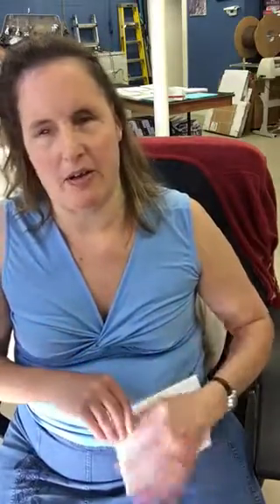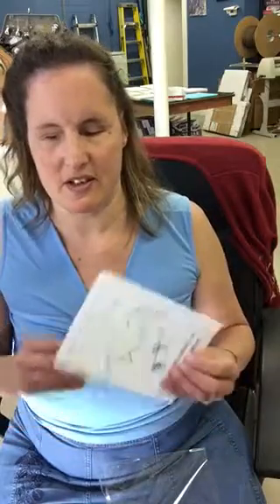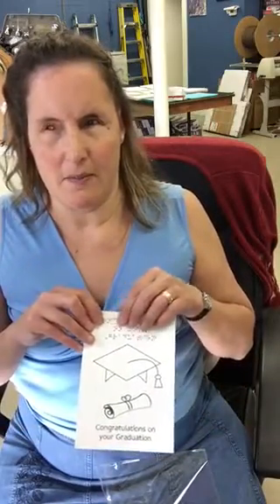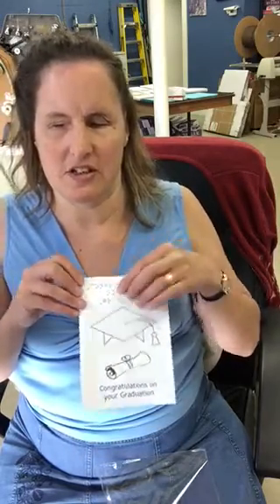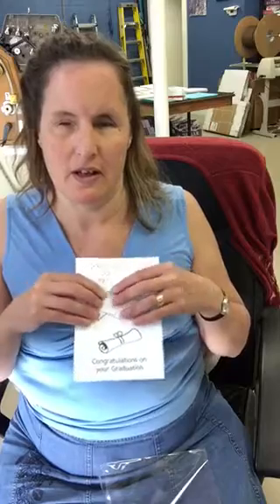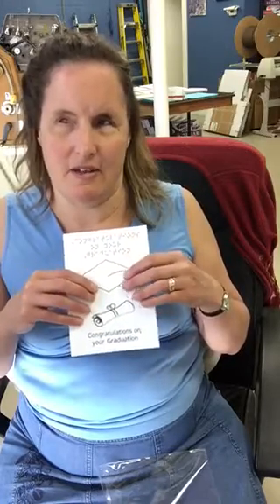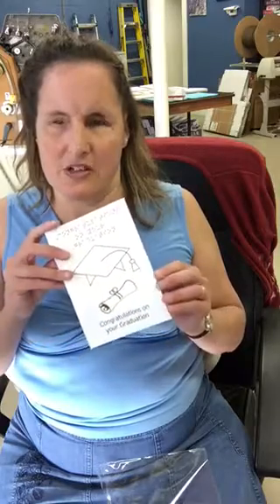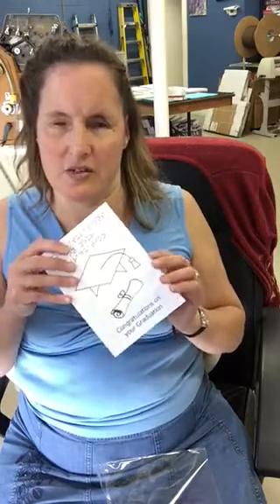Braille Greeting Card: Graduation Scroll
and from Amazon.